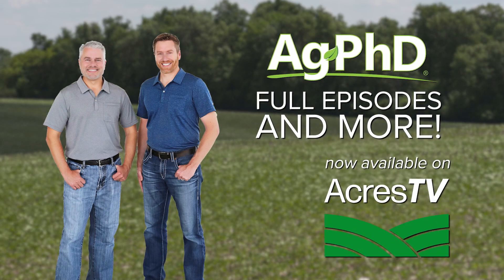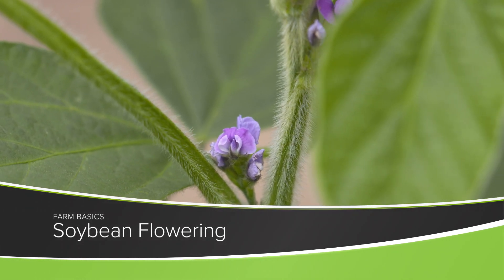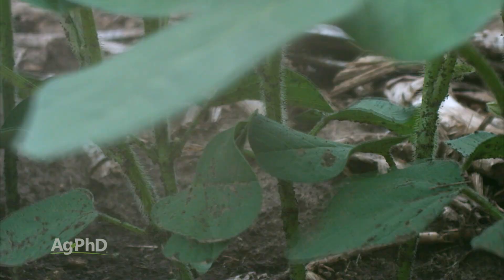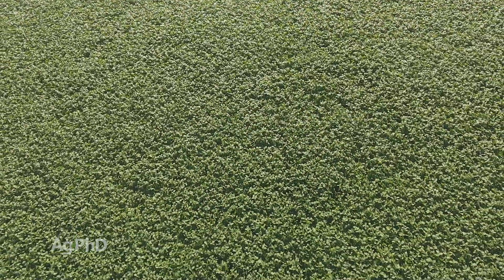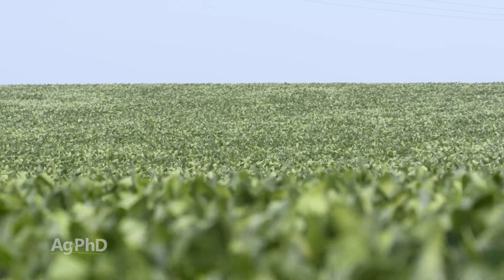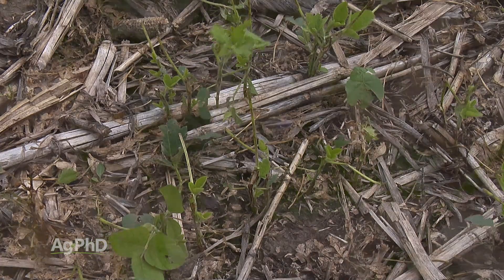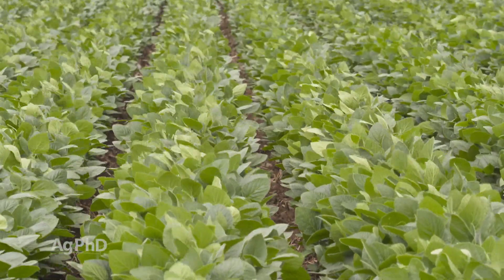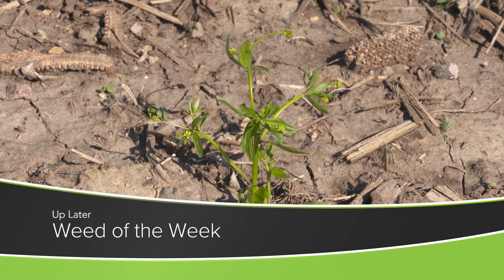Soybean Flowering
Farm Basics from Ag PhD Episode #1315 | Air Date 06/18/23 - Those little purple flowers on soybean plants are triggered by the summer solstice.  The Hefty brothers talk about this critical stage of development in today's Farm Basics.